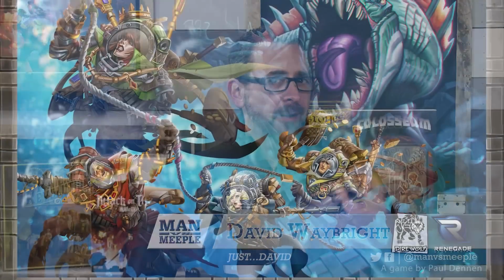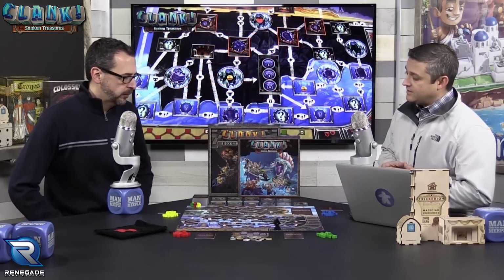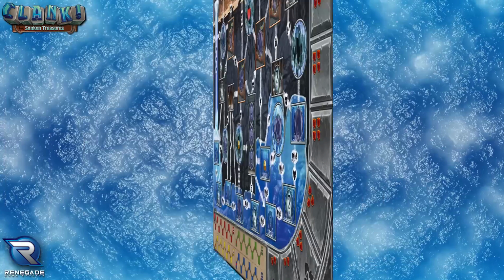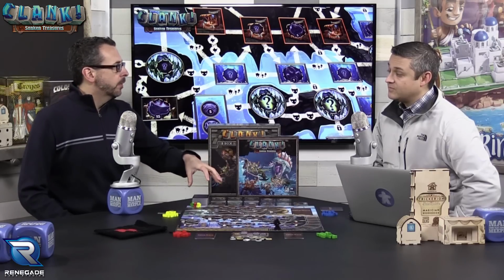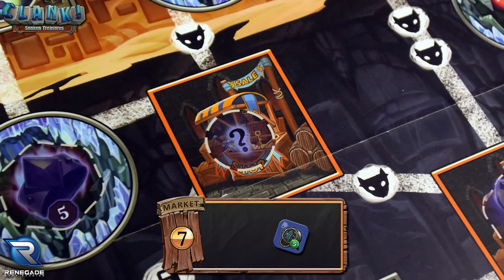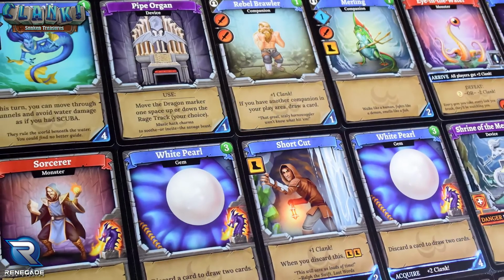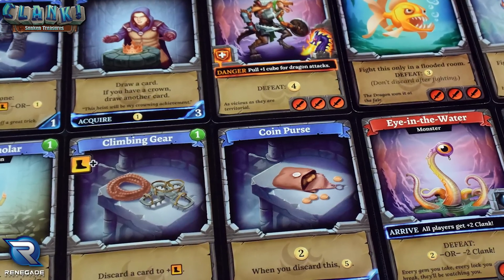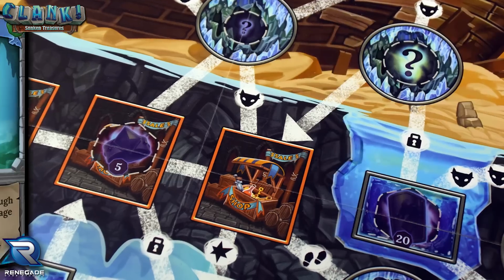Clank! Sunken Treasures (Renegade Games) Review by Man Vs Meeple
Clank! Sunken Treasures Review by Man Vs Meeple

2-4 Player Game
45-60 Minutes